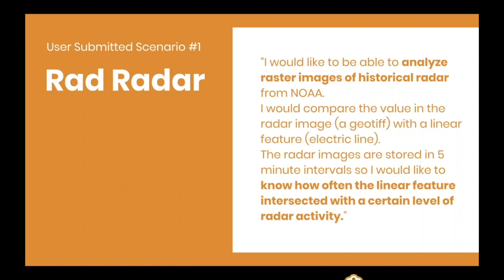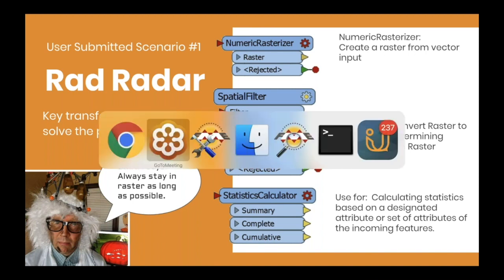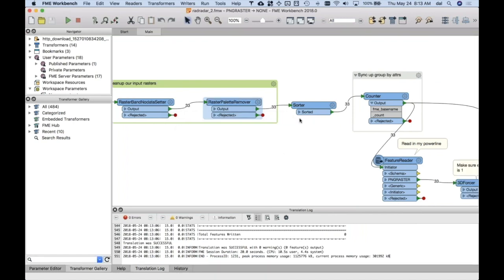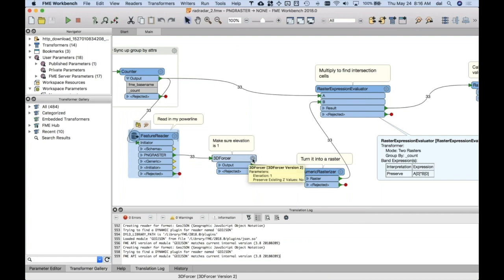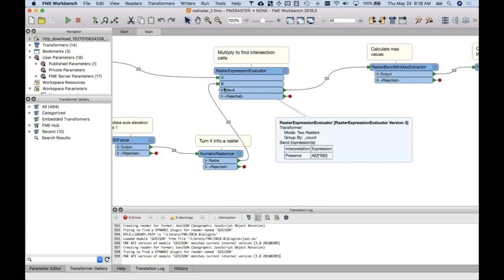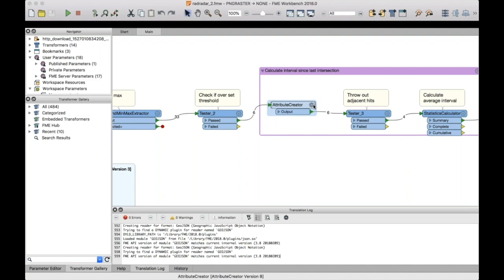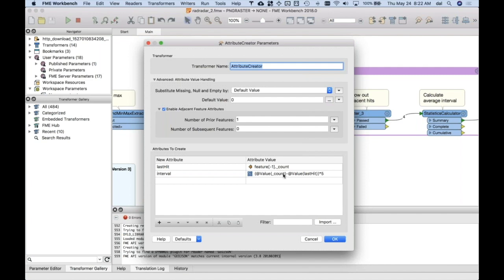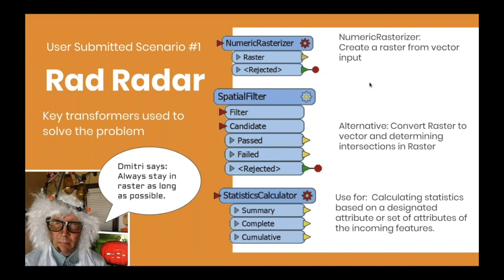Analyzing Radar Images – Raster Demo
Download examples and see the full webinar, “Choosing the Right Transformer for your Data Challenge”

Challenge: “I would like to be able to analyze raster images of historical radar from NOAA. I would compare the value in the radar image (a GeoTIFF) with a linear feature (electric line) in 5-minute intervals so I would like to know how often the linear feature intersected with a certain level of radar activity.” Watch us build a solution involving FME’s NumericRasterizer, SpatialFilter, and StatisticsCalculator transformers.